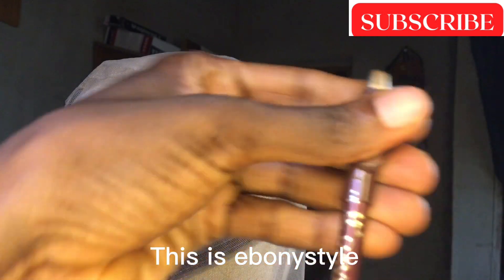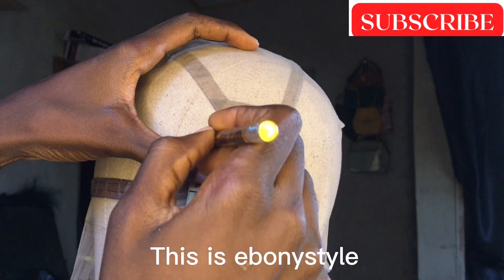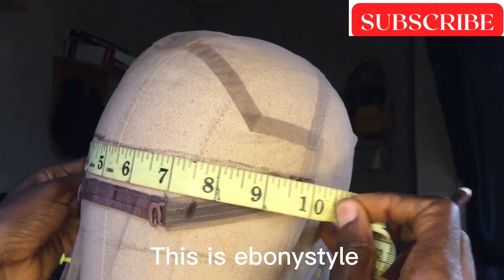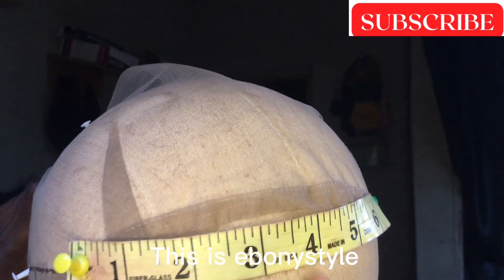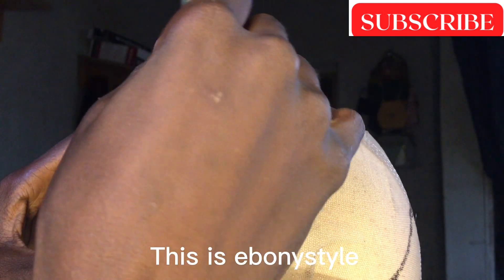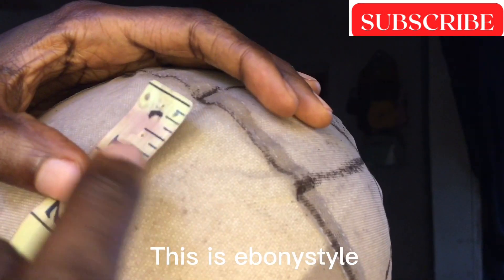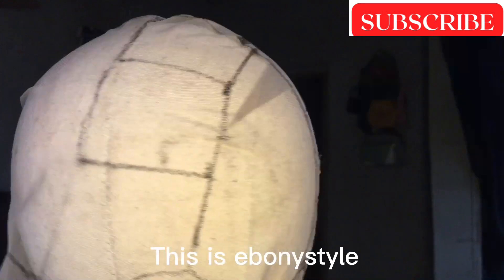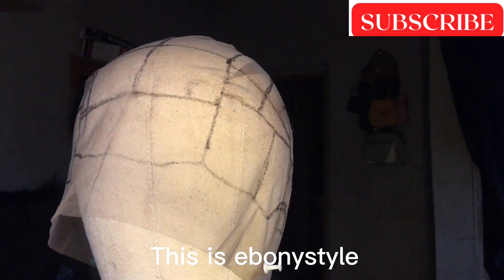How to outline a full lace ventilating net in details: learn how to out line a full lace net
HOW TO OUTLINE A FULL LACE VENTILATING NET: so detailed on how to outline your full lace net